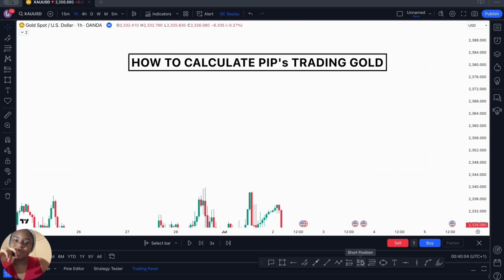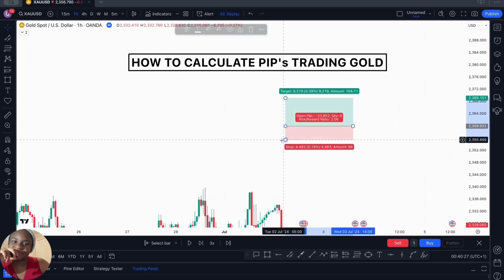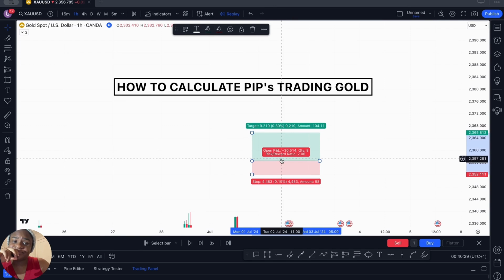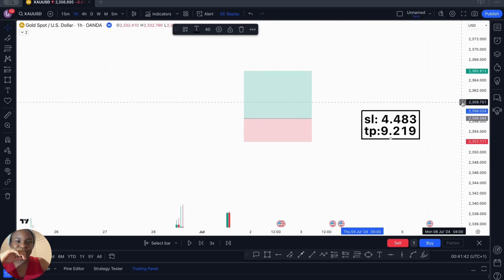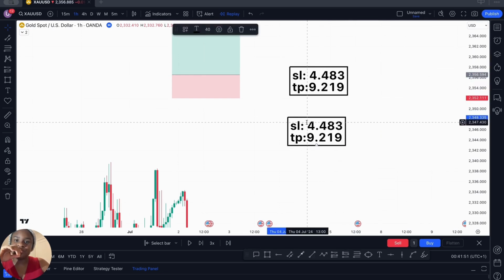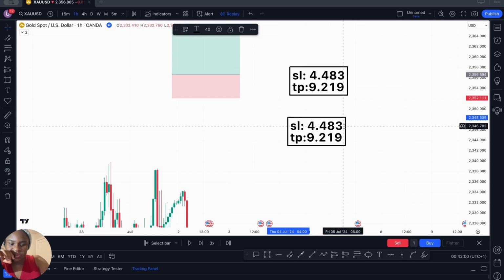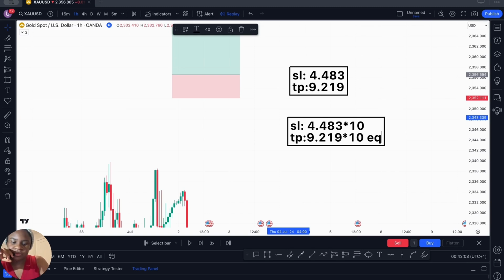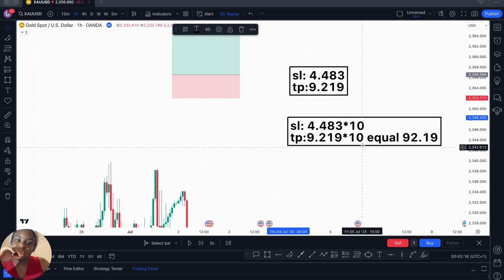How to calculate pip's trading GOLD (XAUUSD) on Tradingview in Forex//Episode 108//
This question, OMG!! laughing emoji!! was what i struggled with alot. Being a beginner trader can be very tough and trying to understand some concepts which are taught differently in different. Understanding the power of Number 10 in calculating is very important and i hope this video was helpful to you

0:00 Introduction
4:49 Conclusion